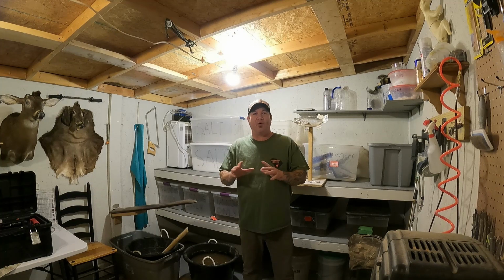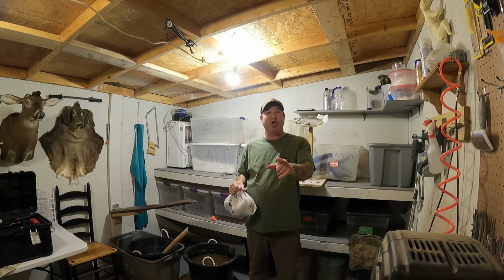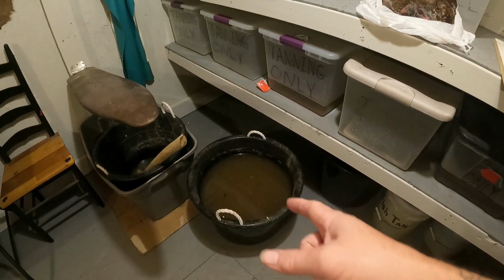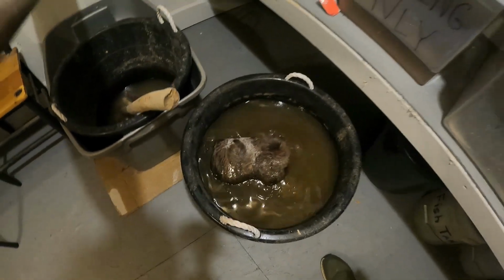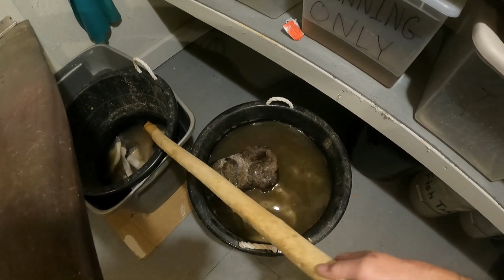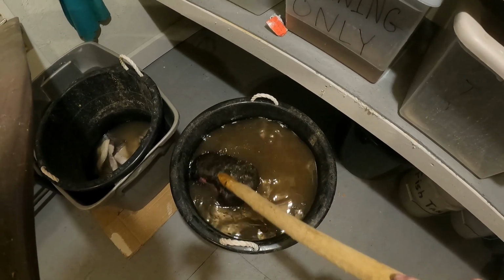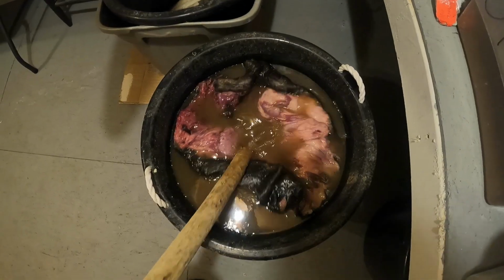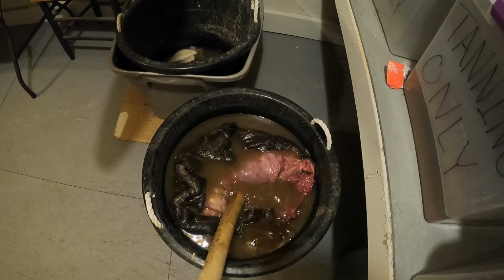HOW TO SAFELY THAW PELTS, CAPES, HIDES ON WARMER DAYS!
In this video I share a taxidermy trade secret with you the viewers. Warm weather and bacteria are a recipe for hair slippage when trying to thaw out pelts, capes and hides. But this technique will combat that if done as I demonstrate. If you are new to learning taxidermy my videos and channel are a great way to start learning or help with those with a little experience already.